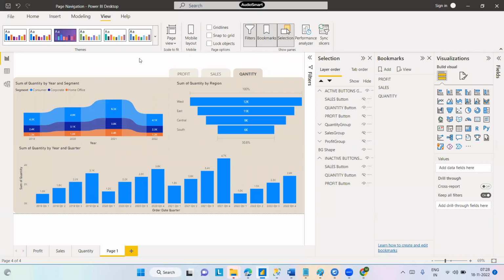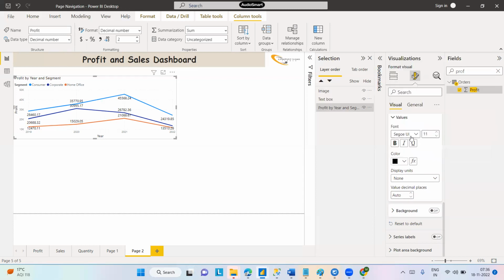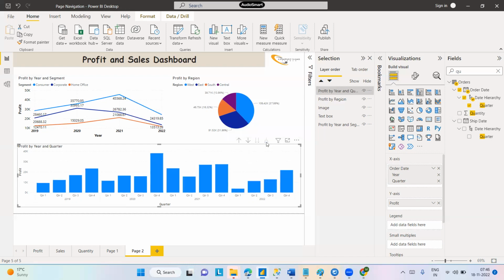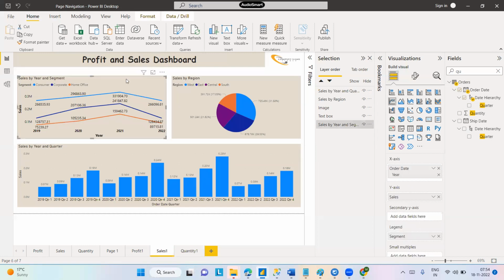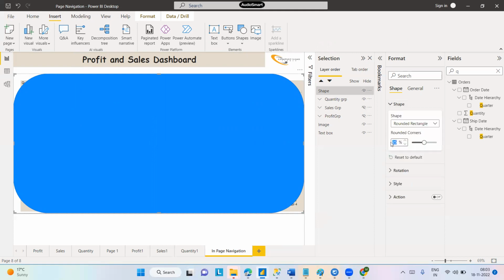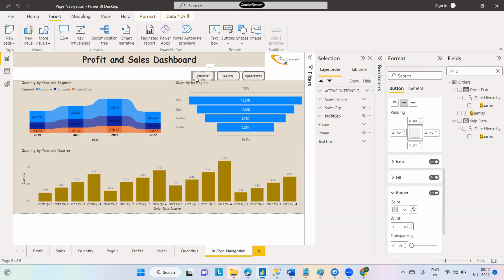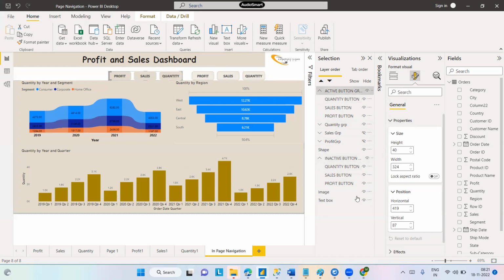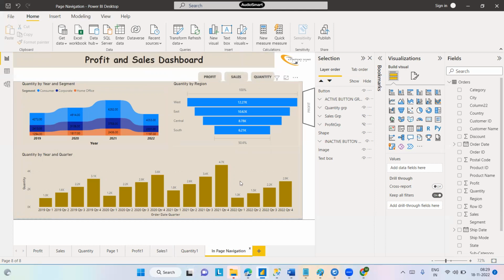Power BI | Day 9